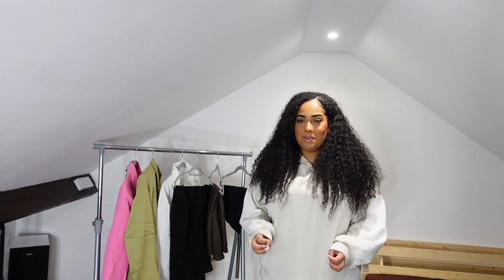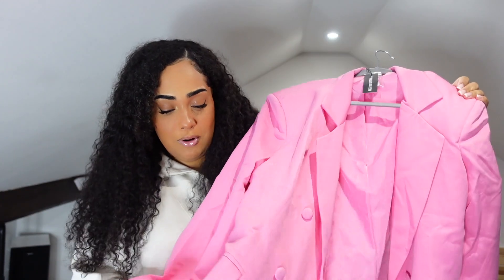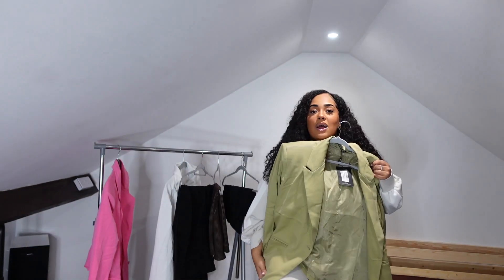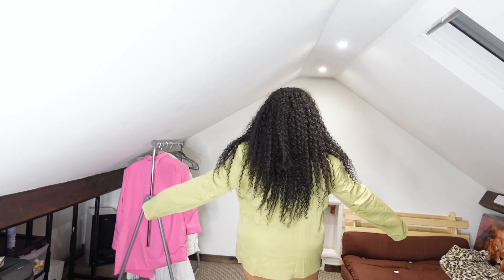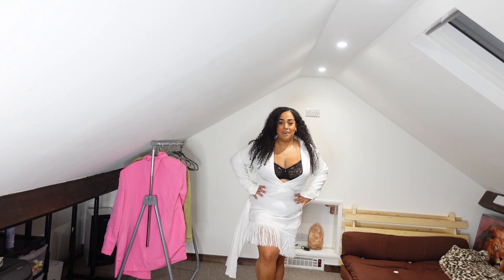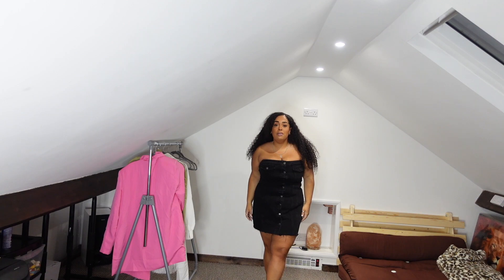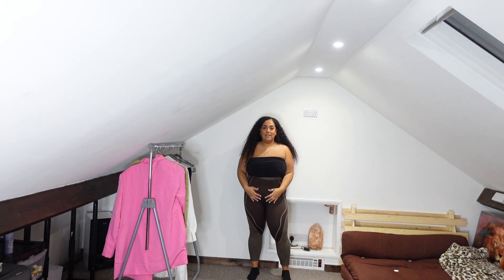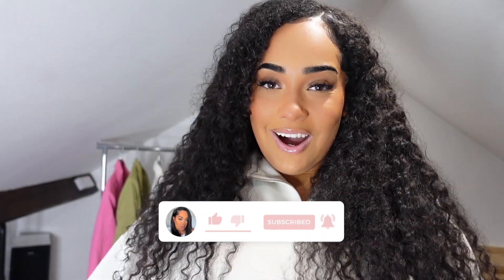2023 PLUS-SIZE HONEST PRETTYLITTLETHING HAUL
Hey!

ITEMS MENTIONED

PLUS WHITE LONG SLEEVE TASSEL HEM DRAPE DETAIL BODYCON DRESS